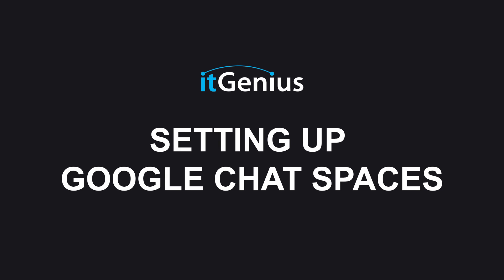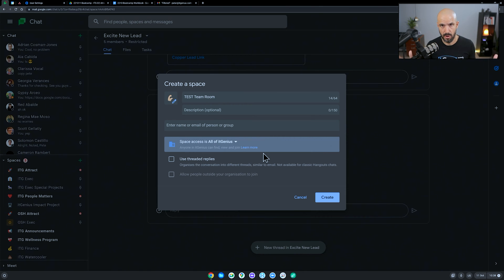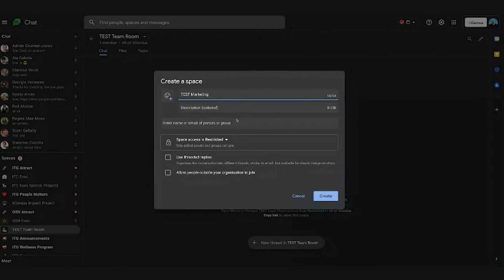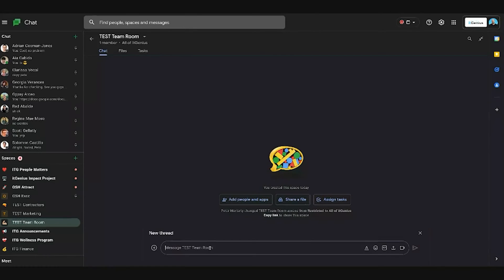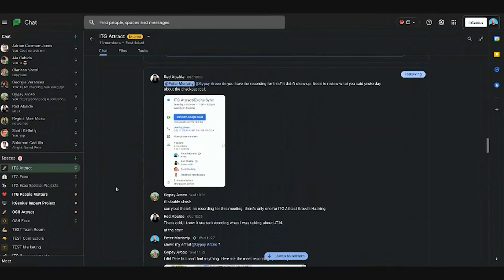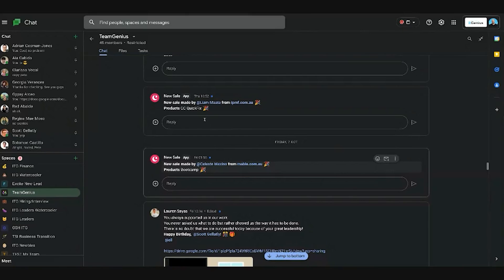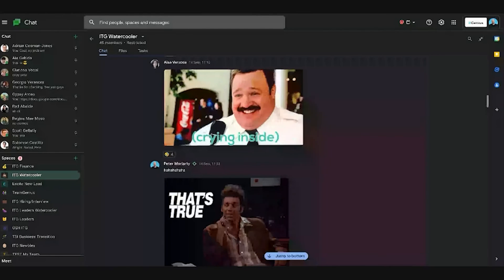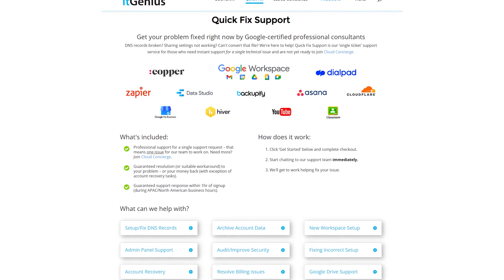Communicate Better with Spaces | Google Chat Spaces and Features